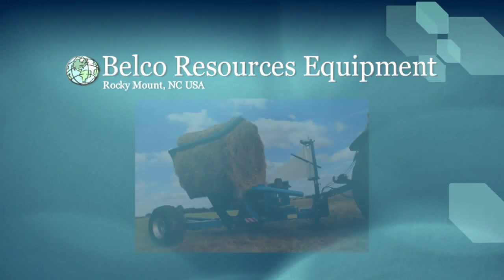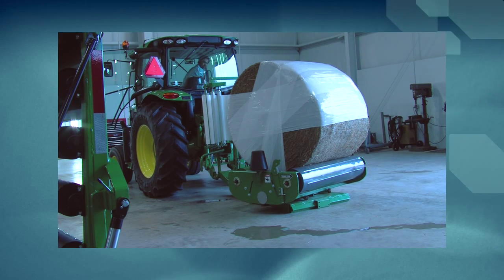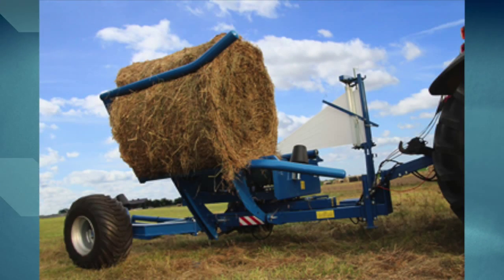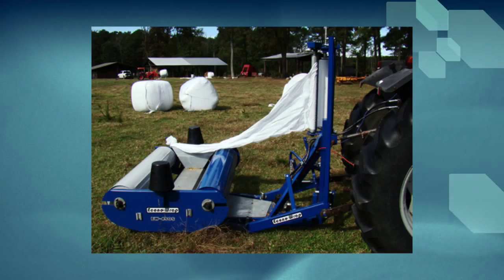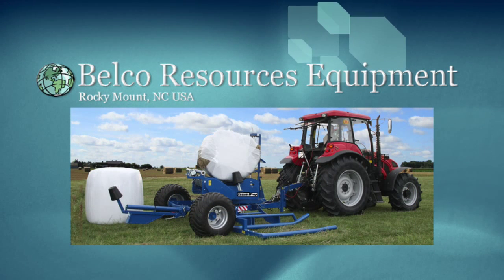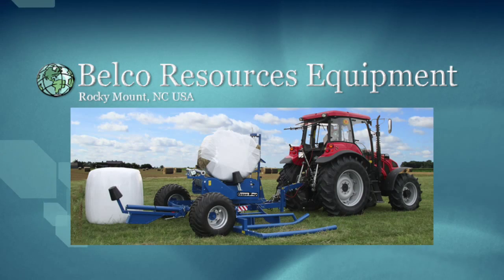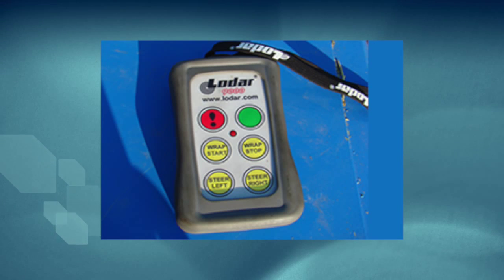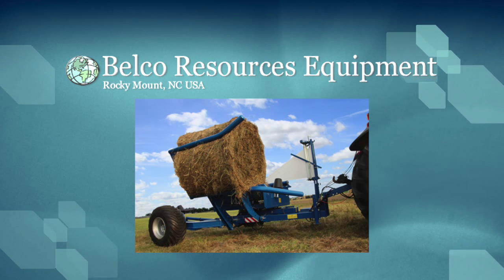Belco Resources Equipment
Segment from the award winning t.v. show "In Ohio Country Today" featuring Koenig Equipment supplier Belco. Co-Host/Producer Dan Wilson interviews Territory Manager Matt Wendling. A production of Wilson 1 Communications.